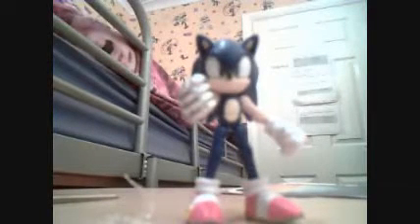jazwares 3 inch sonic and the black knight figure unboxing and review and update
just a unboxing and review of this figure and a quick update about wats happening when school starts (btw won't be able to make lots of vids just about maybe once a month)